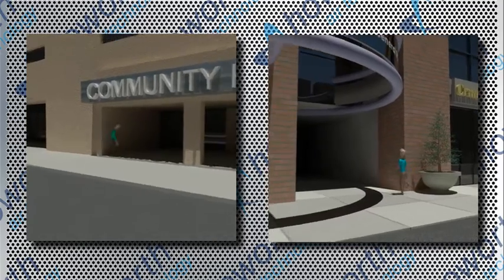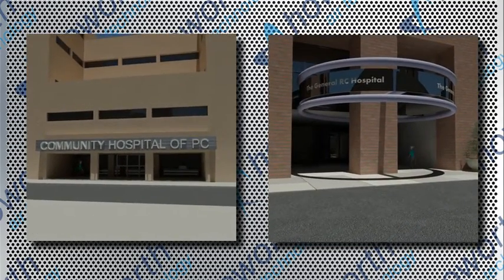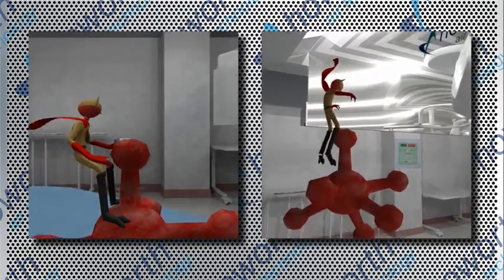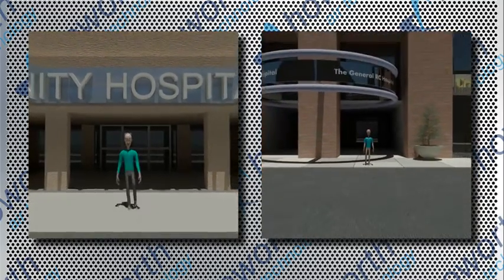Howorth Expo Air Flow - Air Matters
Air Matters. Start Reducing Hospital Infection.

Expo Air Flow is the world's most effective ultra clean ventilation system.  The inverted trumpet-shaped air pattern dramatically reduces rates of post-operative deep wound infection.